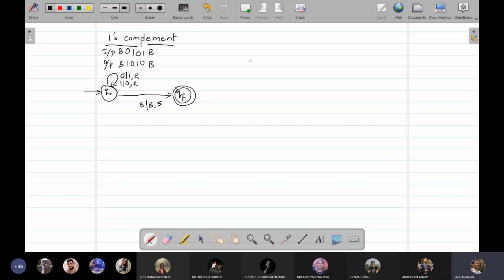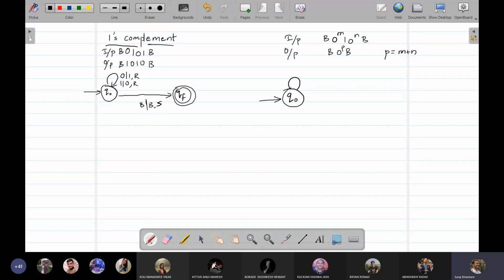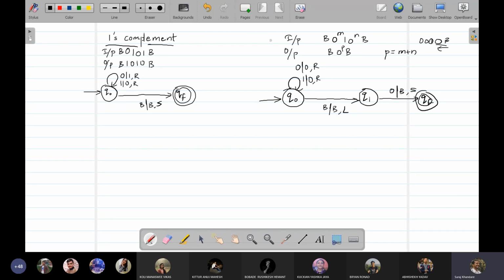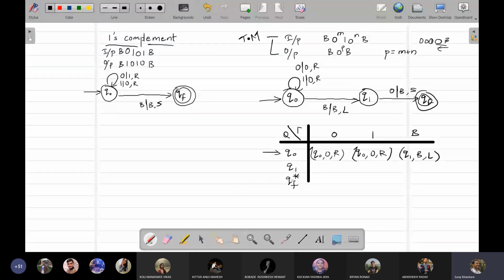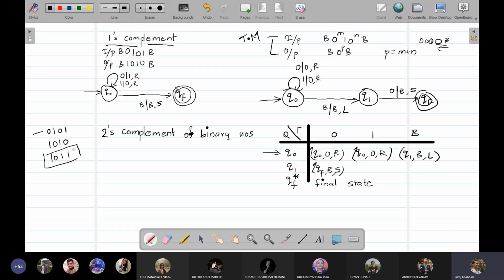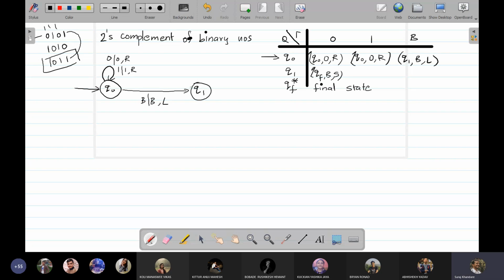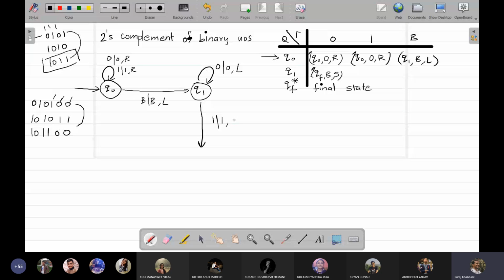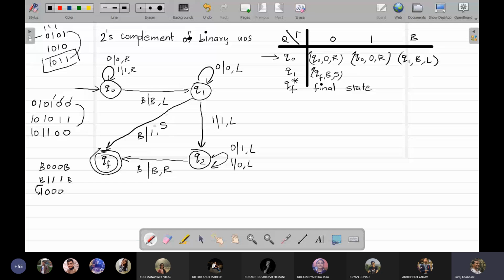28. Turing Machine 4